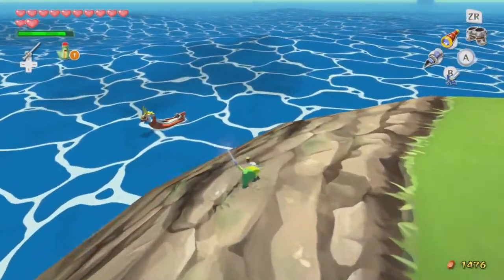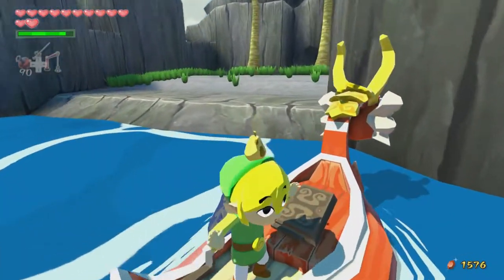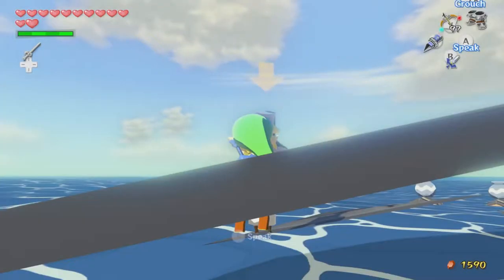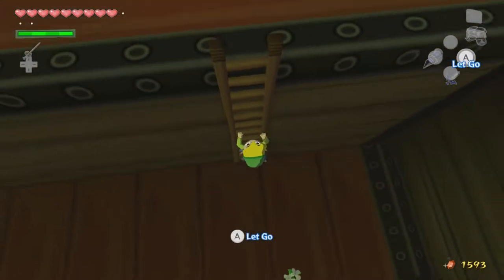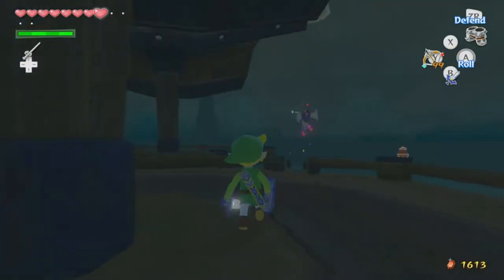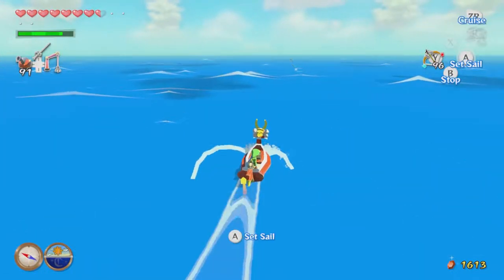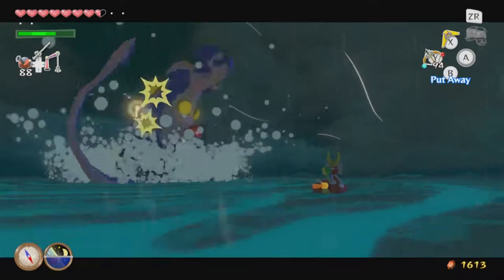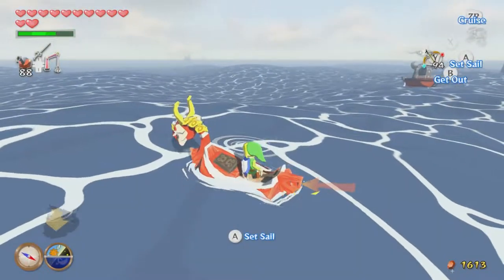Wind Waker HD - Part 57 - With the Lips of a Seagle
Fighting a GIANT SQUID!!!